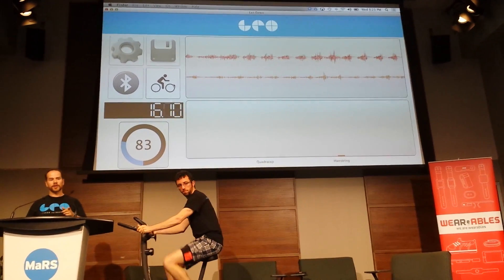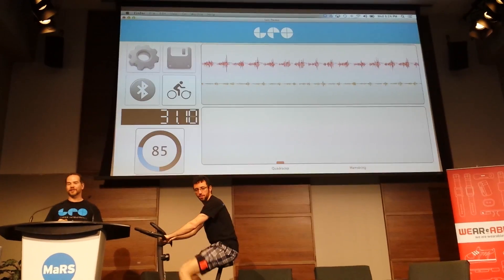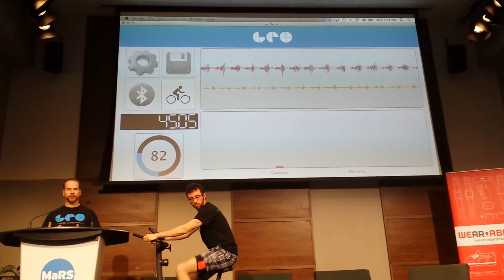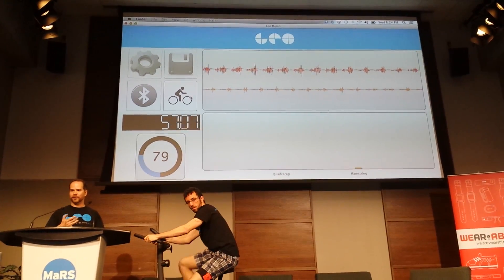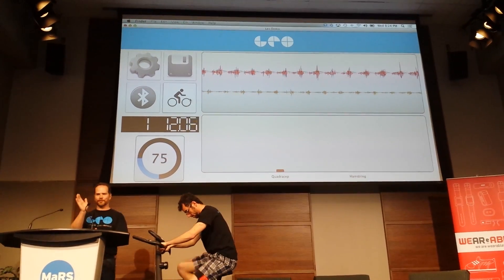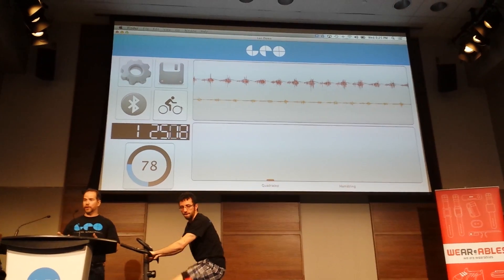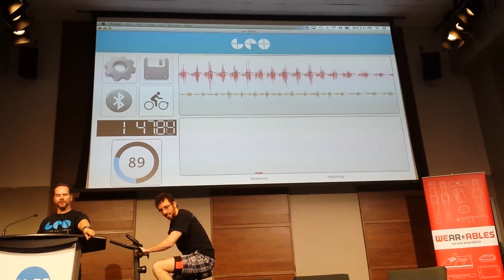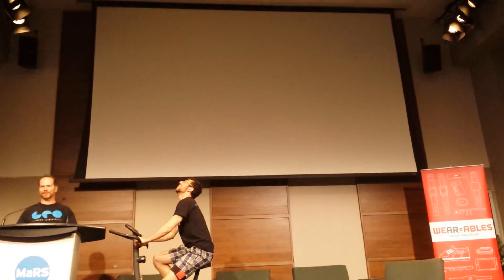LEO - from GestureLogic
What happens when a university electronics professor wants to use technology to improve his health? In the case of Leonard MacEachern you get one of the most interesting startups to come out of the Ottawa area in quite some time. Not only is MacEachern an associate professor of electronics engineering at Carleton University, he is also the CEO and co-founder of the wearable technology start-up, GestureLogic.

GestureLogic is the result of MacEachern's long-held desire for a piece of technology that could measure his fitness progress without him needing to be a rocket scientist. Even with his position at the university he knew that the average consumer wanted simplicity and not data that could not be actionable right away.